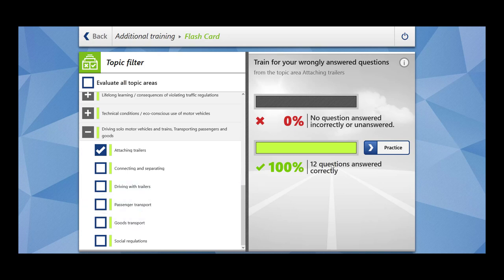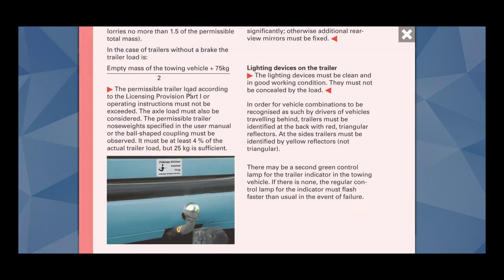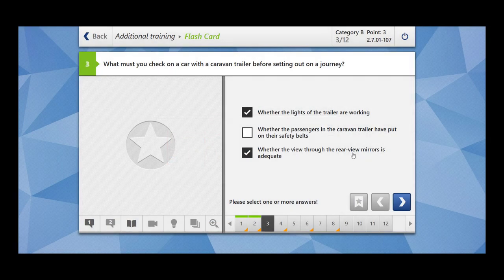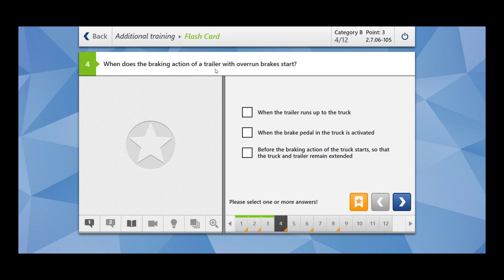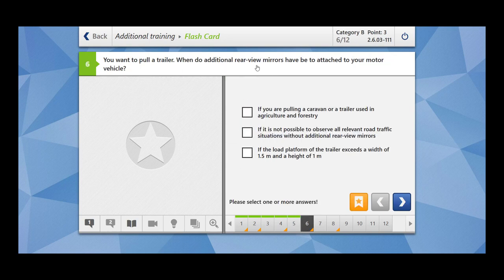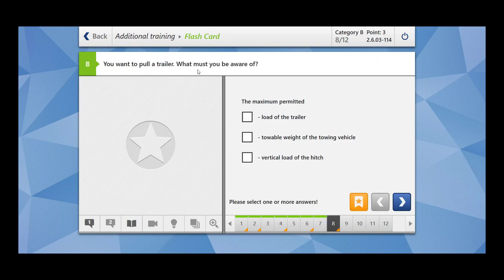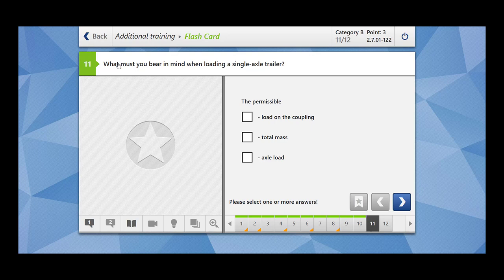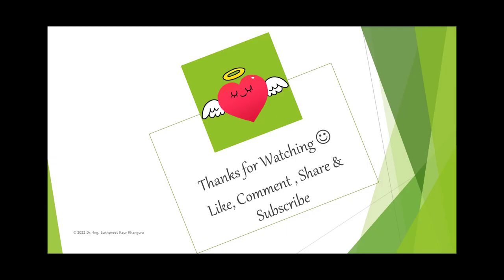Attaching Trailers | How to get Driving License in Germany |German Driving Exam Tips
# Attaching Trailers